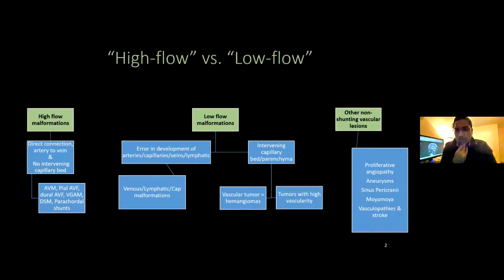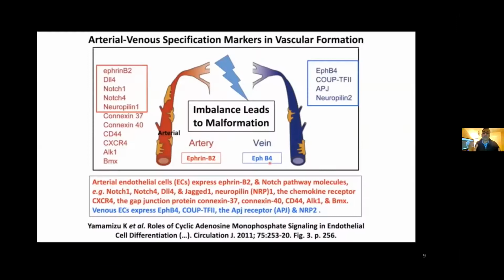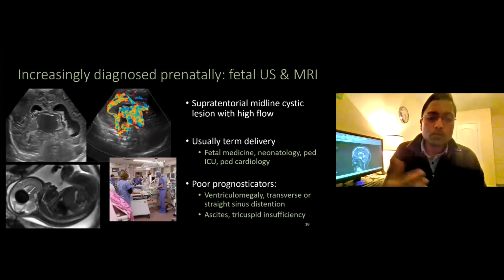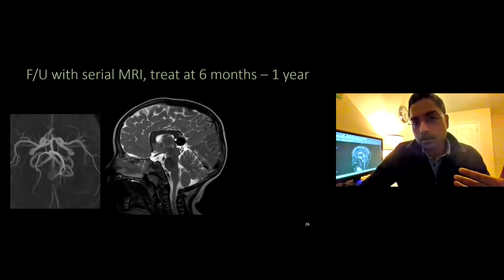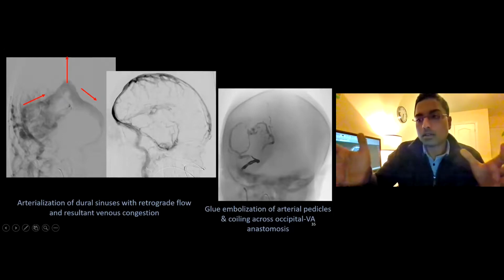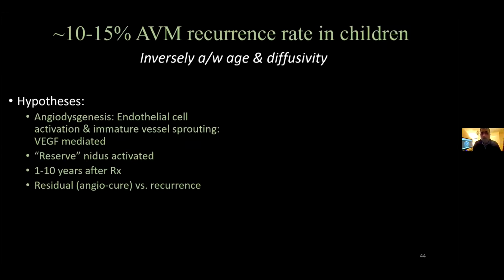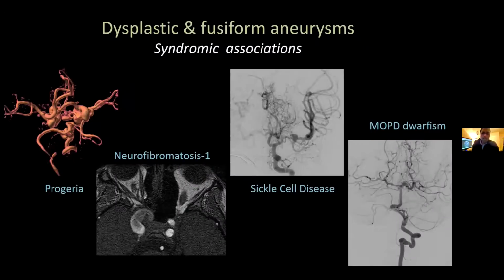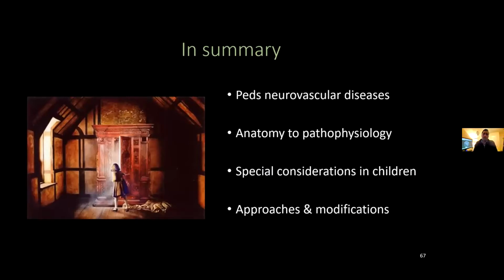PEDIATRIC NEUROVASCULAR DISEASES : INTERVENTIONAL THERAPIES | DR. PRAKASH MUTHUSAMI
REUNIÃO NEURO CLUB DEZEMBRO/2021 COM A PARTICIPAÇÃO DO DR. PRAKASH MUTHUSAMI COM O TEMA : PEDIATRIC NEUROVASCULAR DISEASES : INTERVENTIONAL THERAPIES.
ORGANIZAÇÃO : DR. PABLO COIMBRA
MODERADOR : DR. ANTÔNIO JUNIOR